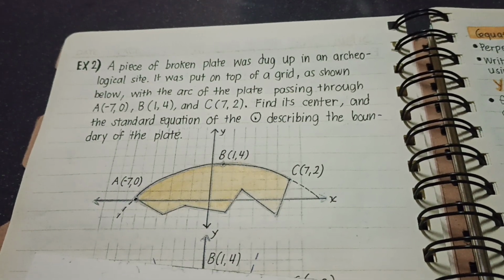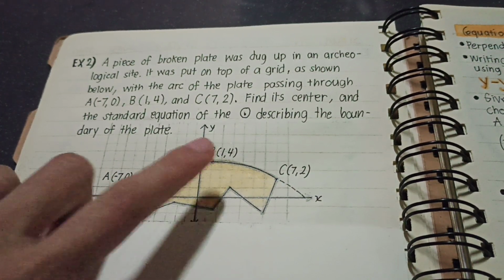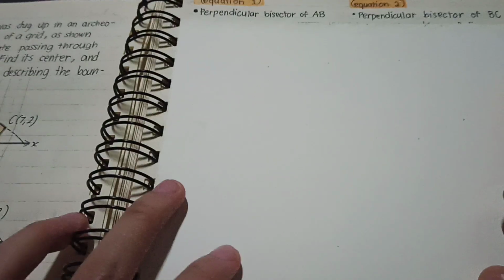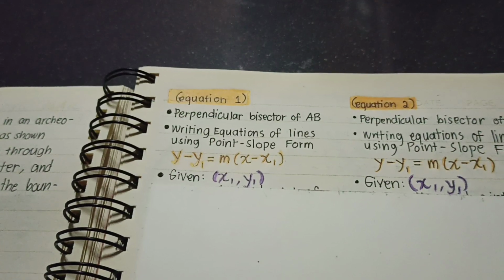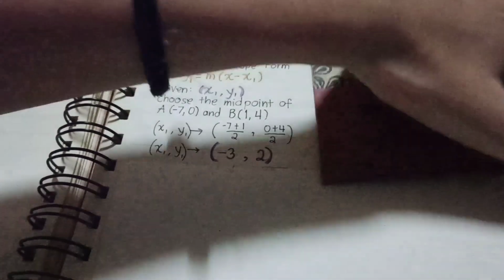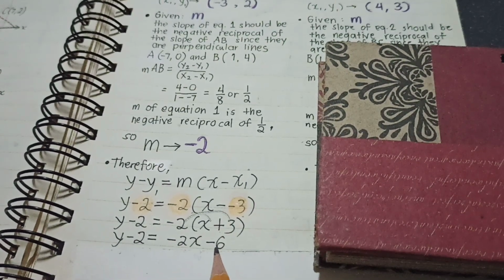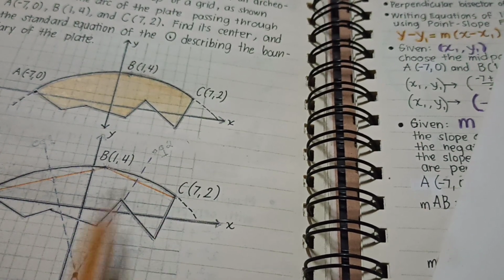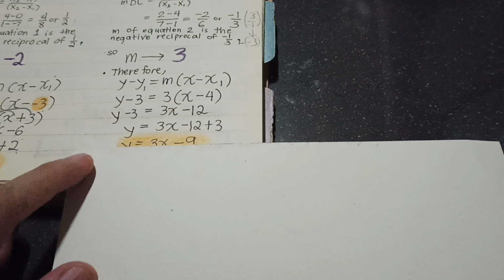SITUATIONAL PROBLEM INVOLVING CIRCLE (Ex 2) part 1